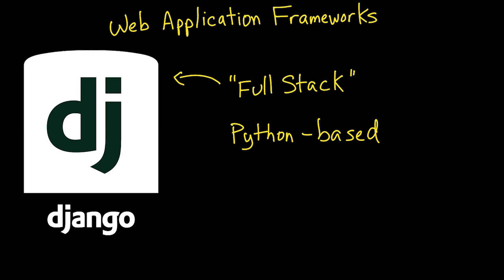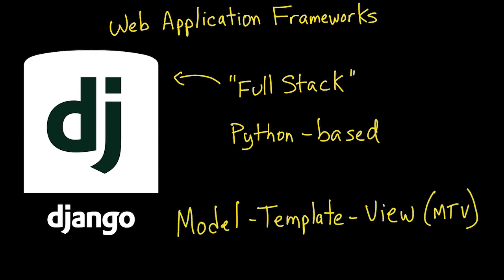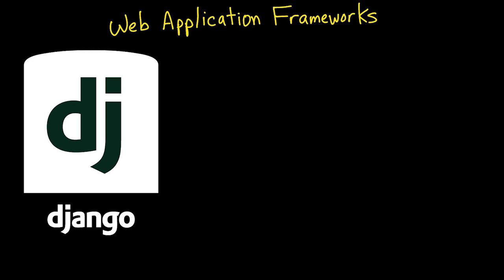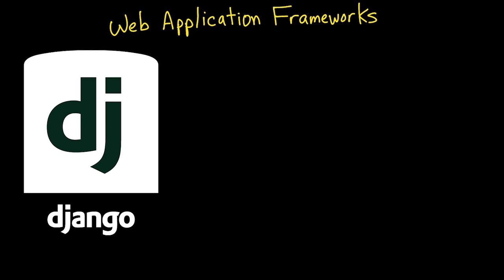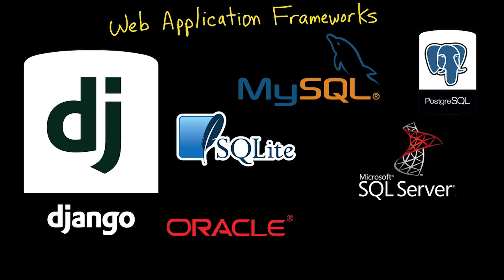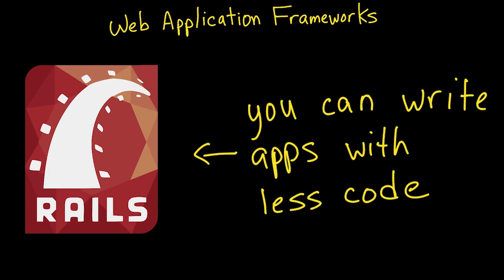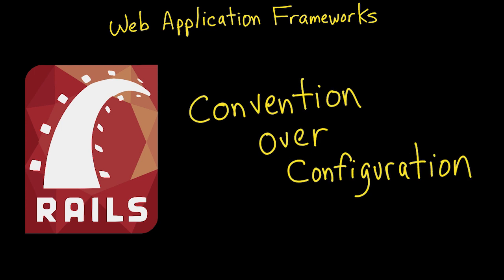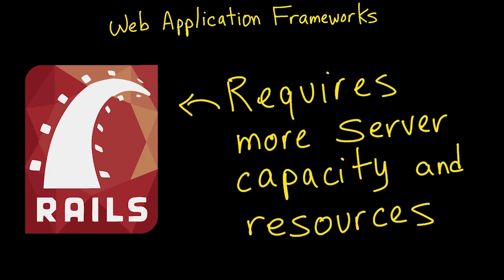Part 14 Exploring Web Application Frameworks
Are you a web developer looking to take your skills to the next level? Then don't miss Part 14 of our "Exploring Web Application Frameworks" series!

In this video, we dive deep into the world of web application frameworks, exploring their benefits and how they can help you build faster, more secure, and more scalable web applications. We'll take a closer look at some of the most popular frameworks, including Ruby on Rails, Django, and Node.js, and explore their key features, strengths, and weaknesses.

Whether you're a beginner or an experienced developer, this video is packed with valuable insights and tips that will help you choose the right framework for your next project and take your web development skills to the next level.

keywords-
Web application frameworks
Frameworks for web development
Web development tools
Popular web application frameworks
Streamlining web application development
Benefits of using a framework
Frameworks for backend development
Choosing a web application framework
Introduction to web application frameworks
Comparing web application frameworks